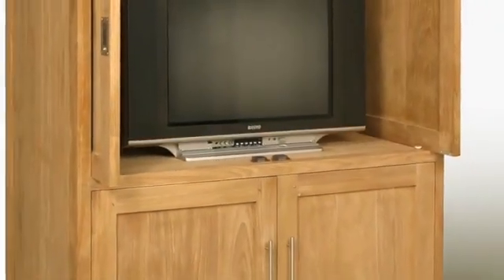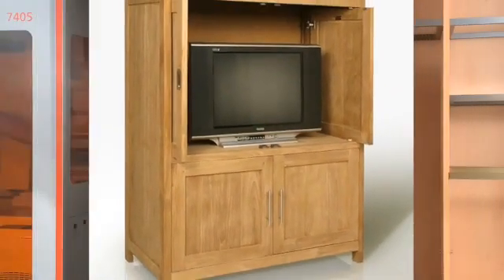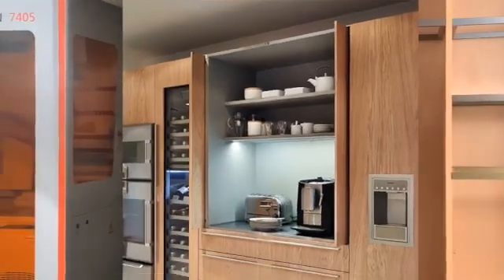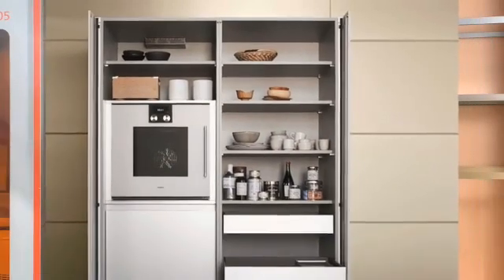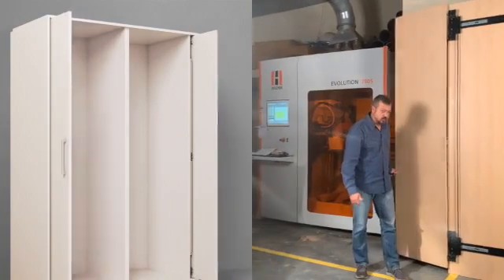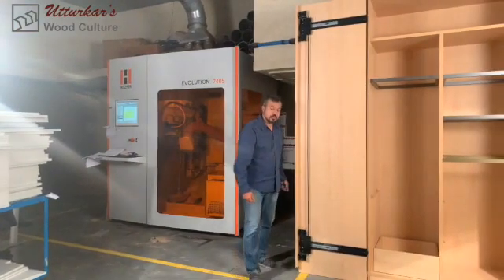The Pocket Door.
A Pocket door system with assisted sliding action enables your doors to slide conveniently inside the cabinet, save space whilst looking incredibly stylish! An innovative system for Wardrobe or Cabinet doors is easy to install and once concealed in the pocket, becomes non-obstructive and makes more space for free movement. Unlike traditional hinged doors, pocket doors help create a wider and more welcoming environment, offering greater furnishing options. Watch our video to know more about the Pocket Door.